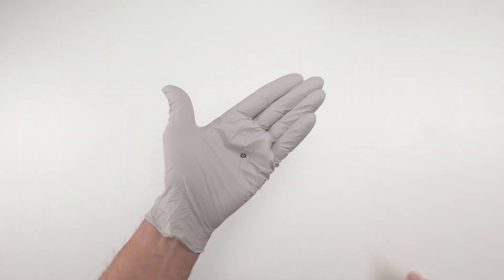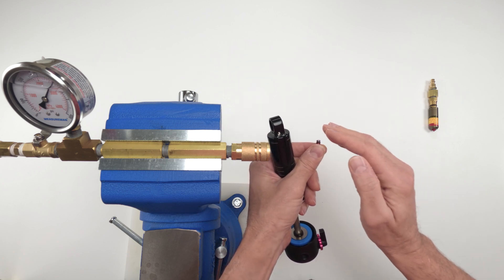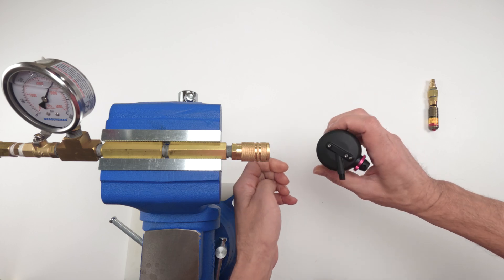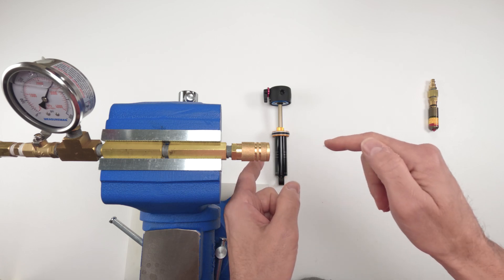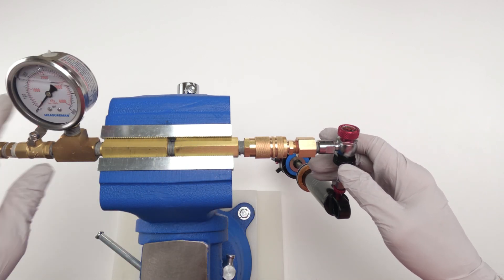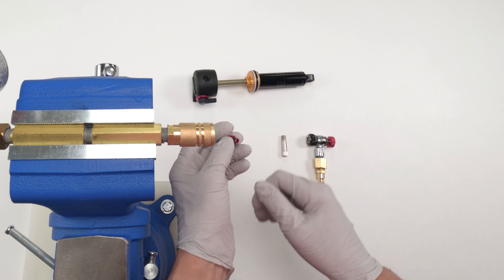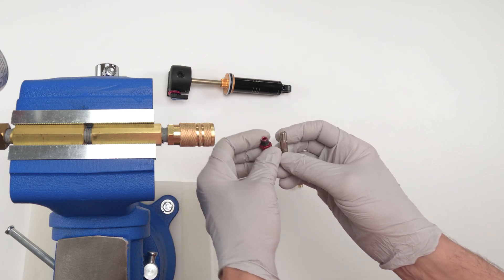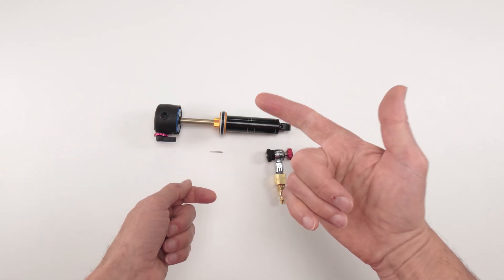Nitrogen Fill MTB Shock IFP Chambers with Schrader Cores for beginners. You've popped your last seal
This video explores a practical method for inflating shock IFP chambers fitted with Schrader valves using nitrogen gas. While hand  pumps are easy to use with these types of shocks, nitrogen inflation can often present some difficulties. I recently came across a chuck from a company called Power Tank called the PT Chuck that definitely makes this process easier, as you will see in this video.

Another common problem with Schrader valve IFP chambers is damaged seals on fill adapter tools. This occurs frequently with both hand pumps and nitrogen systems. This video demonstrates a solution to address this issue as well

If you have any questions, please don't hesitate to ask. I'll respond as soon as possible.